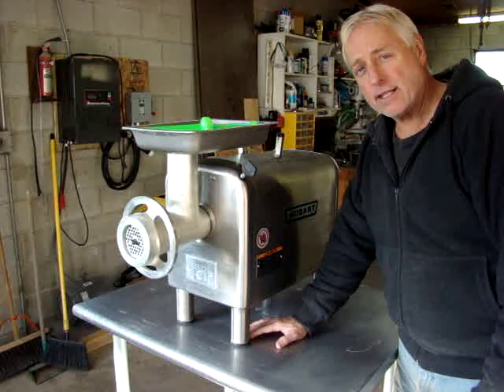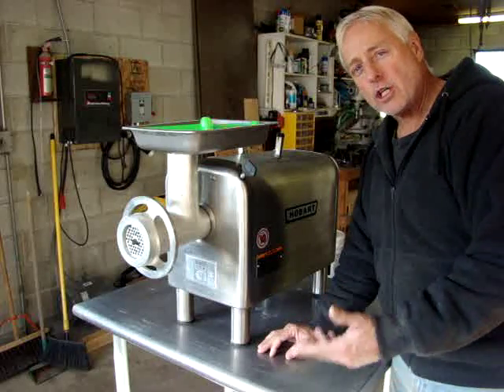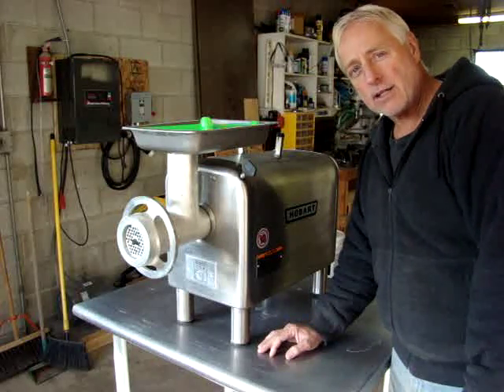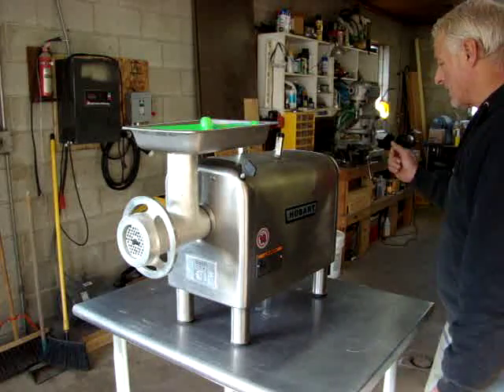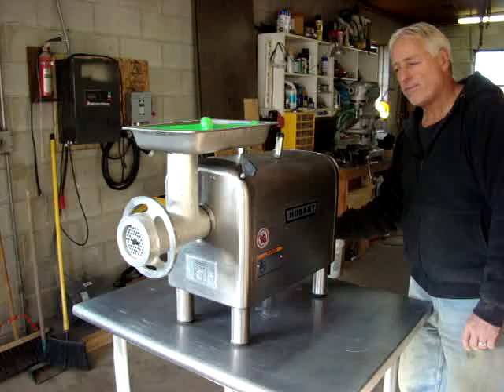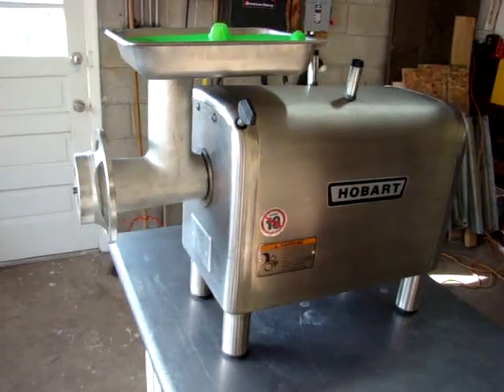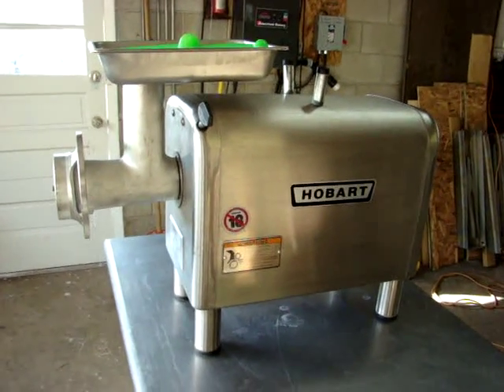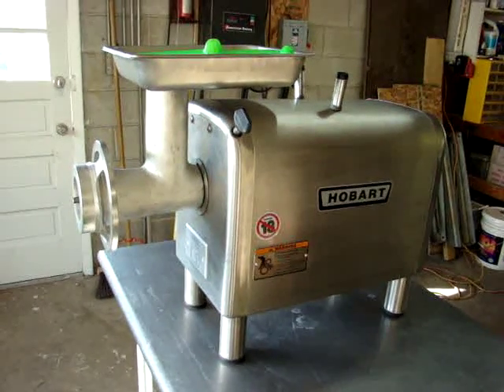HOBART 4822 Table Top Butcher Shop Meat Grinderon eBay!